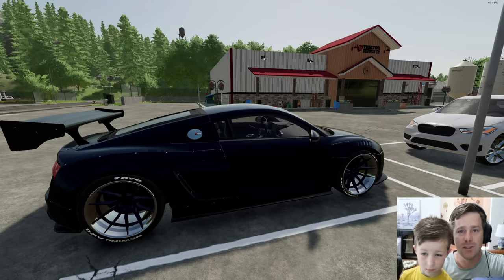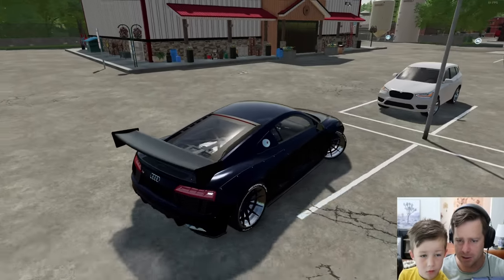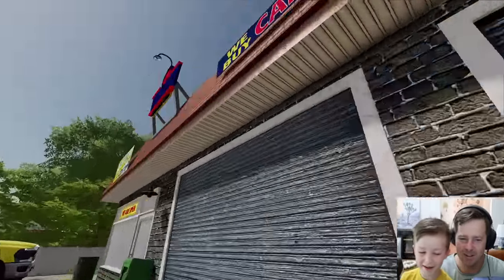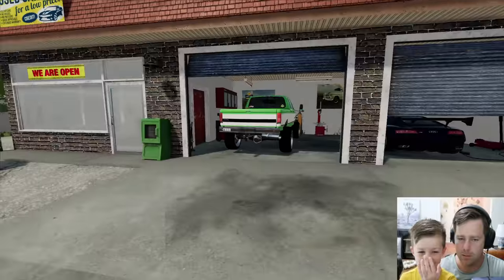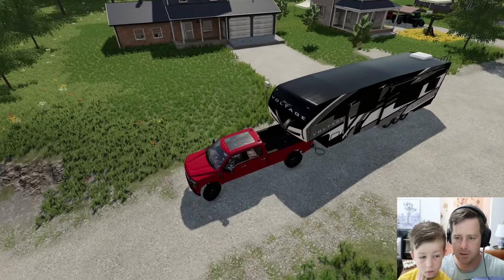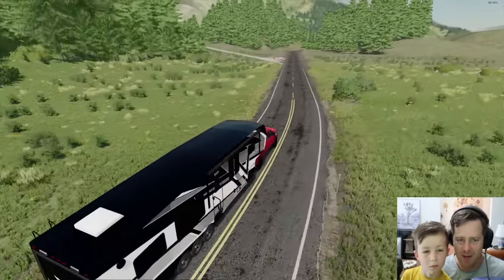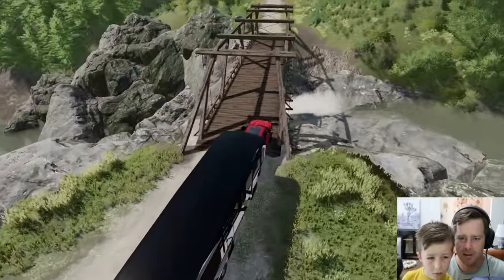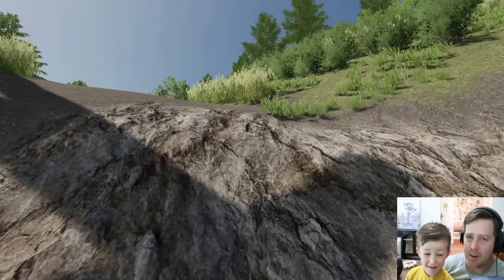Campers save truck from flooded river | Farming Simulator 22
We go camping on a dangerous extreme camping trail. We rescue stranded campers stuck in the flooder river and much more. We drive up the rocky mountain to go camping.